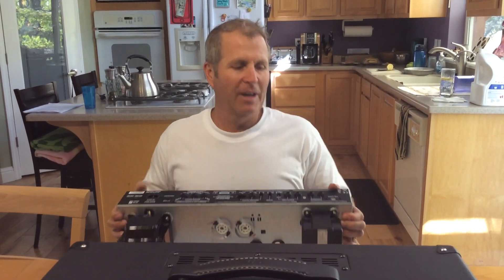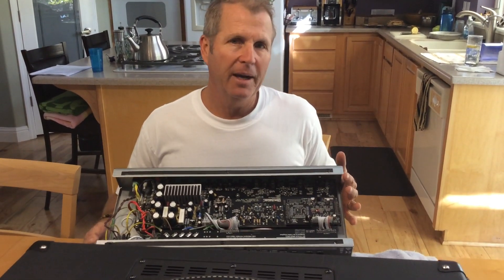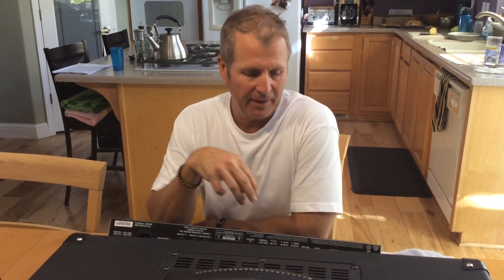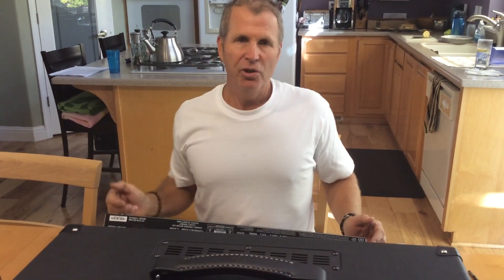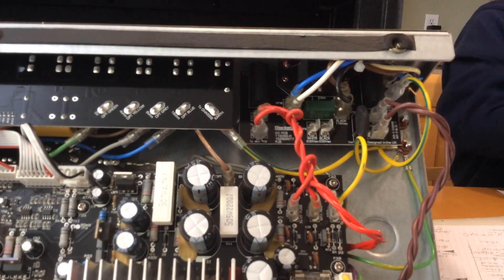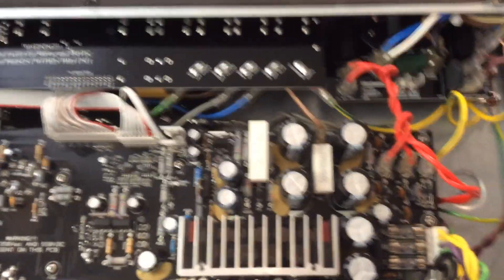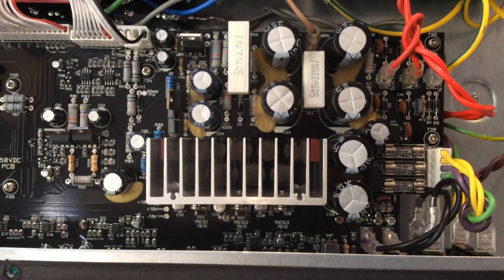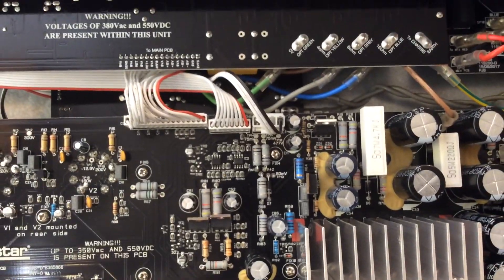Blackstar HT 50MKII Chassi Pull - A Look Inside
I was looking for trim pots, didn't find any but did find all sorts of surface mount tech.